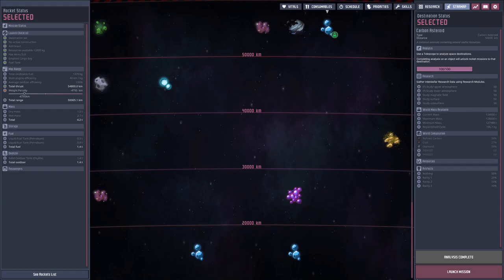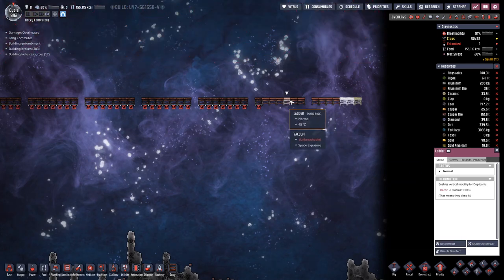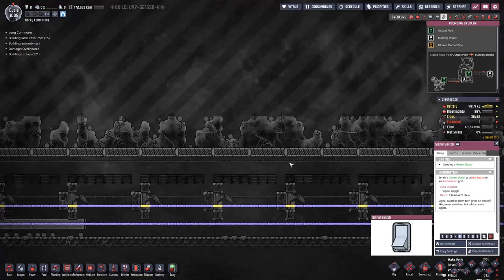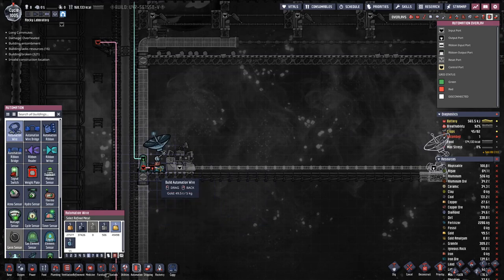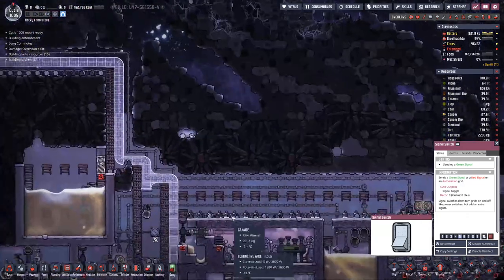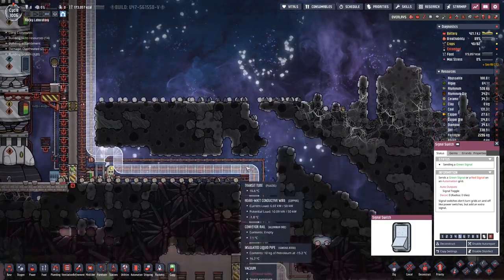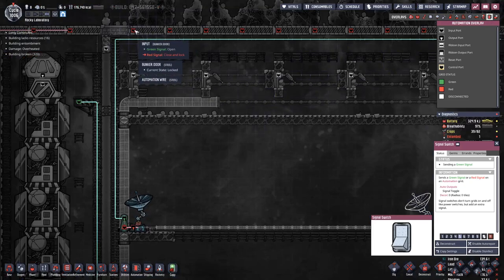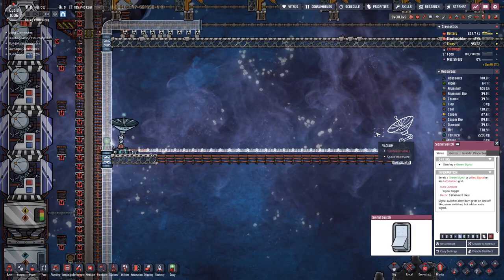Oxygen not Included - S3E40 | New Space Scanner mechanic